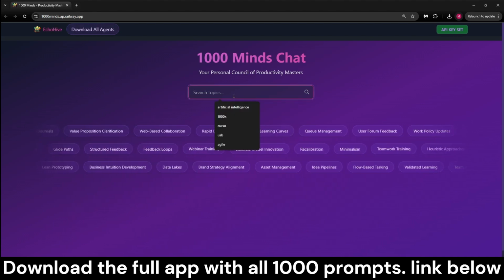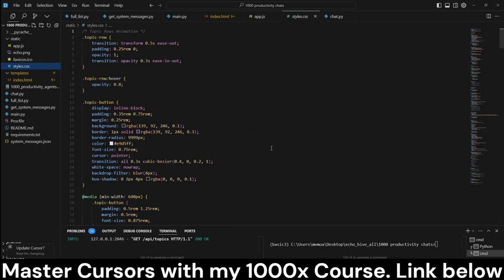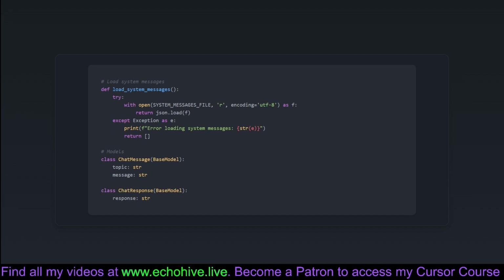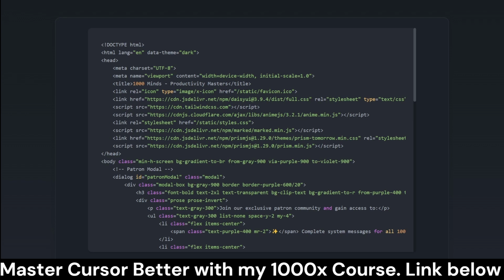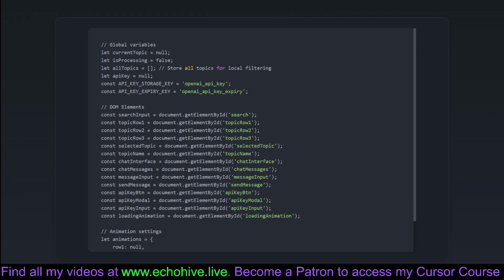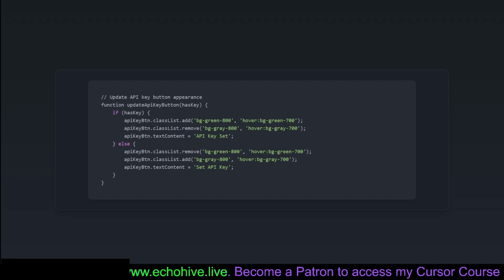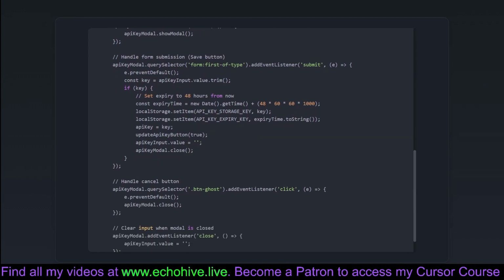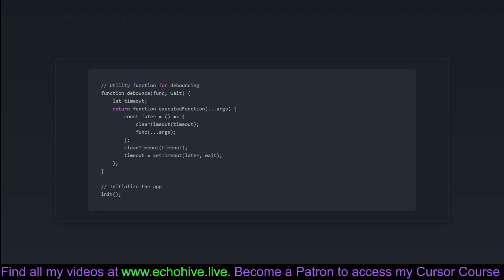chat with 1000 personal and business productivity agents. Try it online!